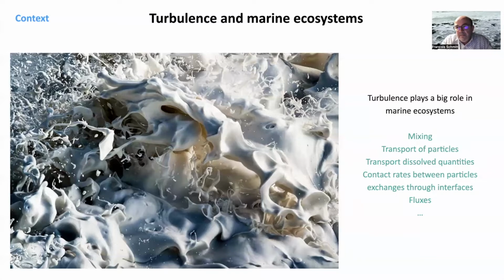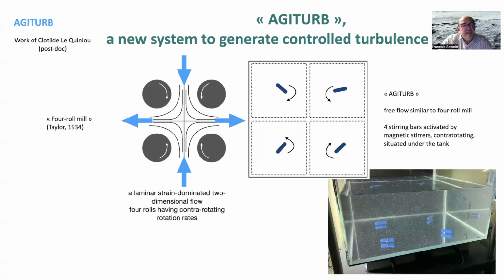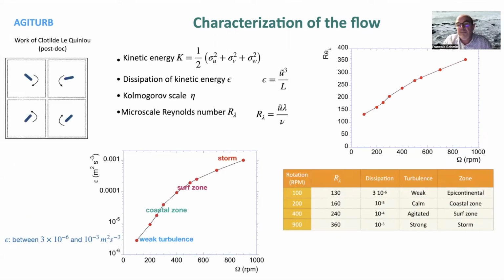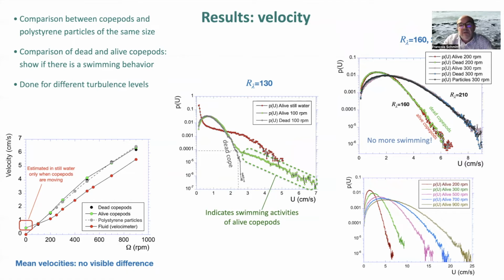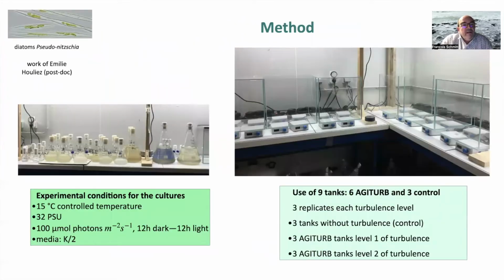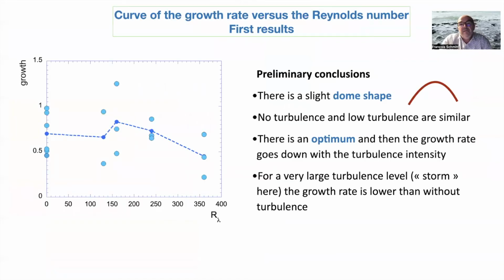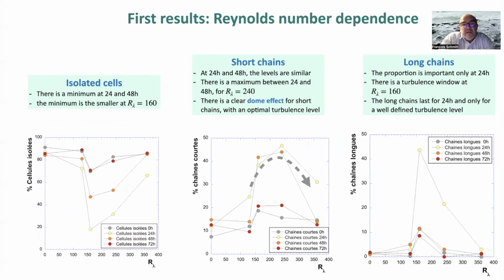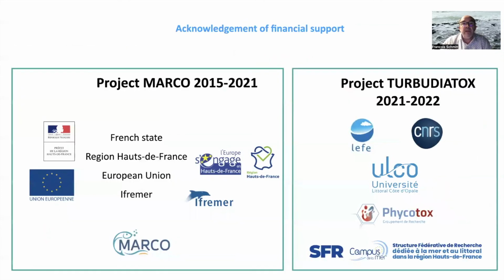Presentation at EGU 2022, on the Agiturb system and turbulence and plankton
16 minutes long talk, long version of the presentation given at EGU (European Geosciences Union) conference in May 2022, during the session NP6.2 entitled "Turbulence and plankton".